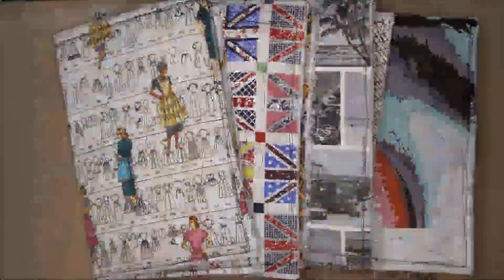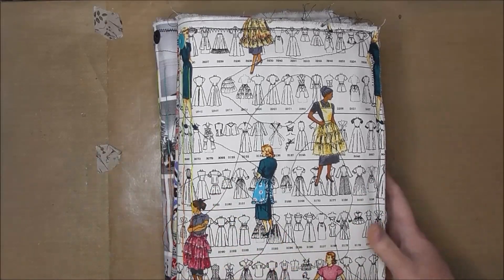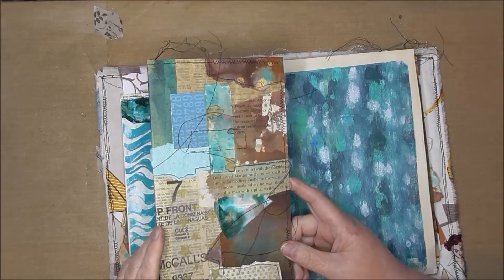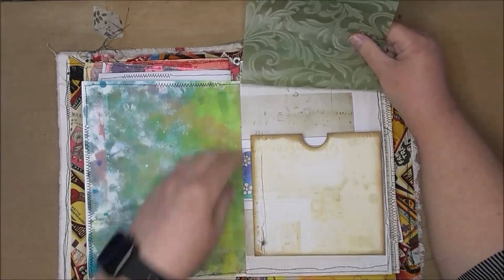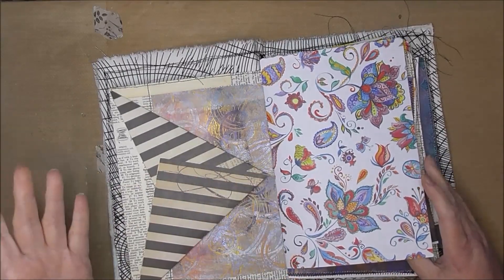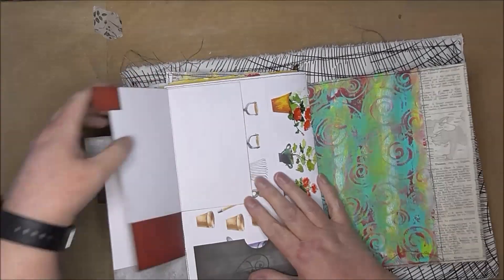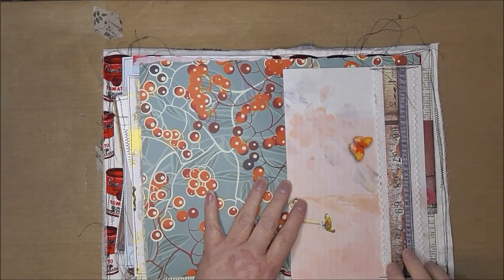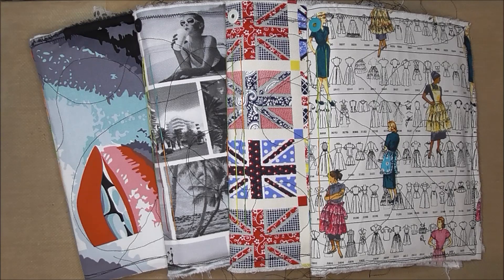dephemerember 2023 - Flip Though of the Four Journals Made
When I decide to do something, I jump in boots and all, as the saying goes. And Dephemerember was no exception. As I haven’t participated in Dephemerember before, I committed not only to the 2023 prompts, but I also wanted, and still do want, to complete the previous two years as well.

I figured, if I’m going to make one journal, I might as well make two more, and then while I’m at it, why not make a fourth journal to put any other ephemera samples in while I’m at it.

Doing every step of the creative process four times, while not scintillating viewing, so you only saw the making of one journal, the 2023 one, was much easier as a production line process. Although at times a little repetitive for me, it was a time saver getting things out only once, instead of four times. I would definitely recommend this if you have to make anything in multiples.

Having said all that, let’s get to the good bit and see the finished journals…well finished to the point of being ready for all the ephemera I’m about to make.

I hope you like them as much as I do.

I have committed to participating in Dephemerember 2023; a prompt-based ephemera inspiration video series hosted by Barbara of @49Dragonflies and @Luise Heinzl. This is their third year hosting the series, but my first year participating and with videos. Talk about jumping in the deep end! But now I am ready… are you?